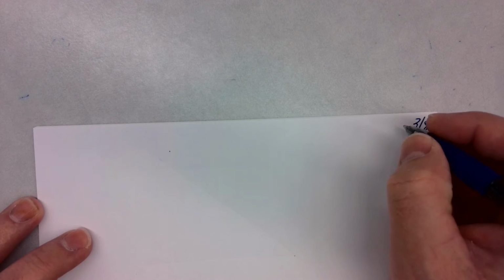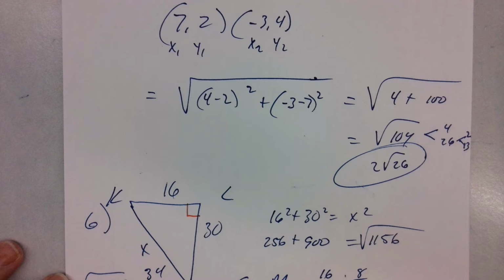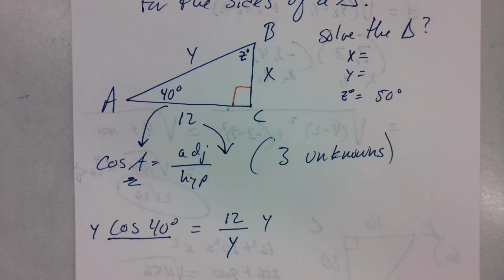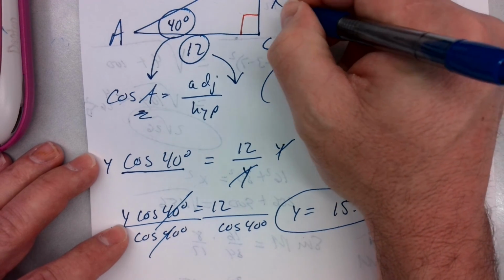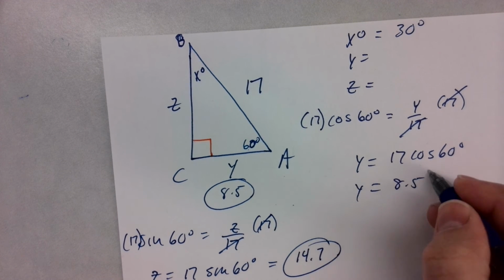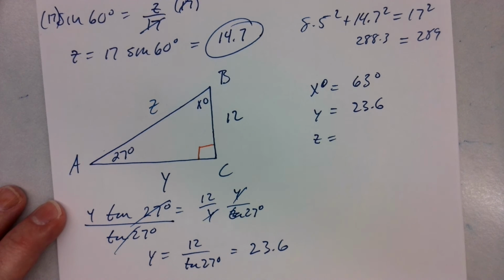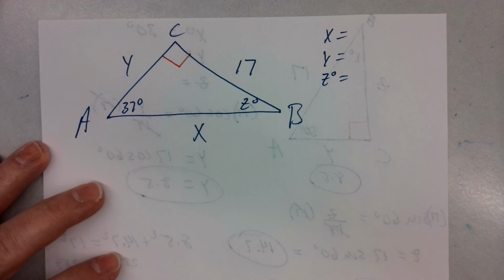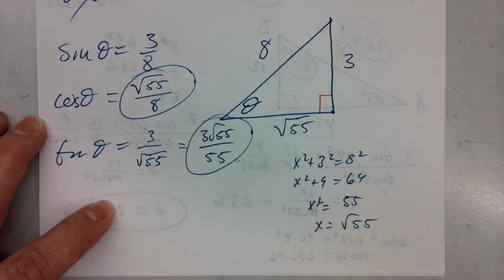Denton SM2H Unit 9 3 5th 20 21